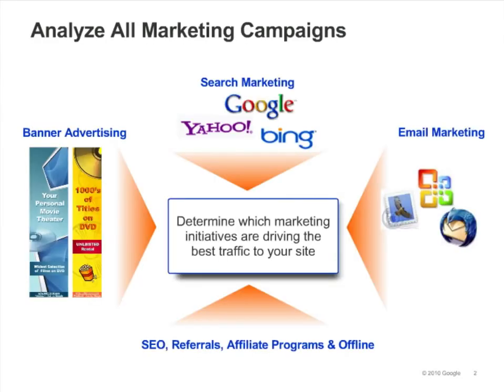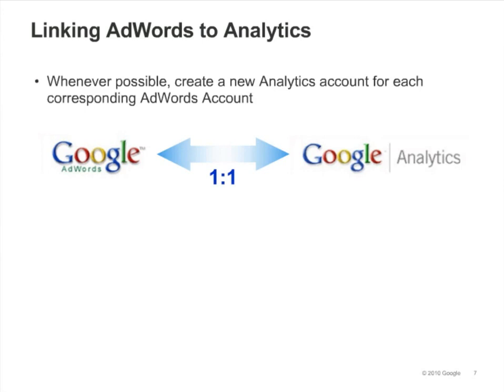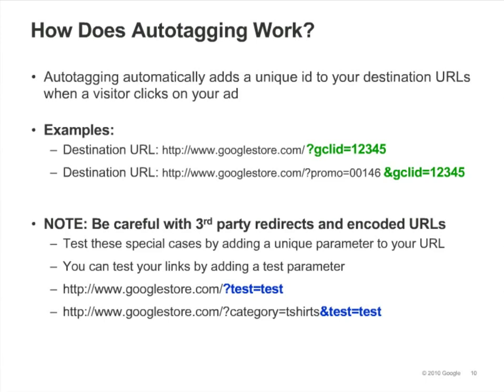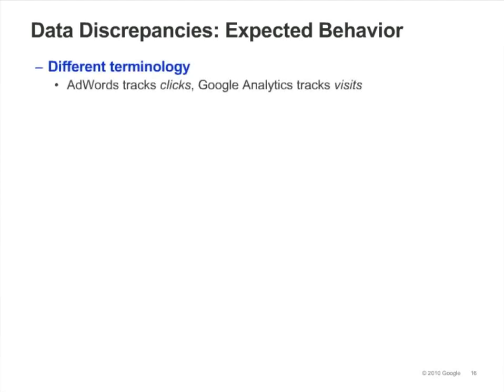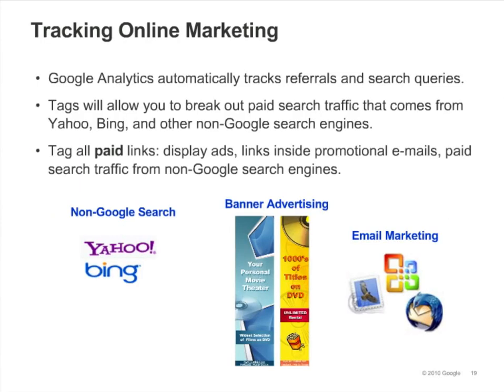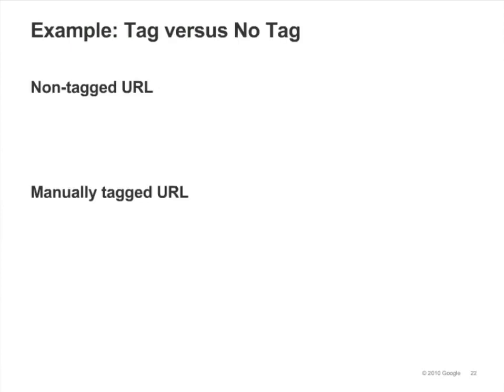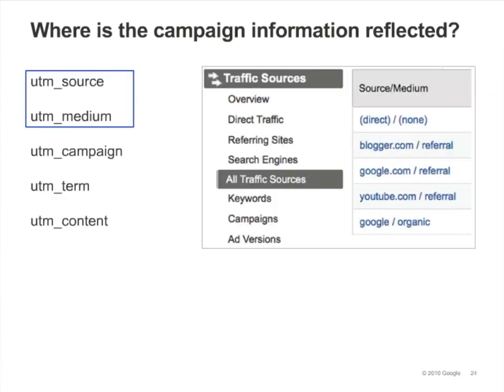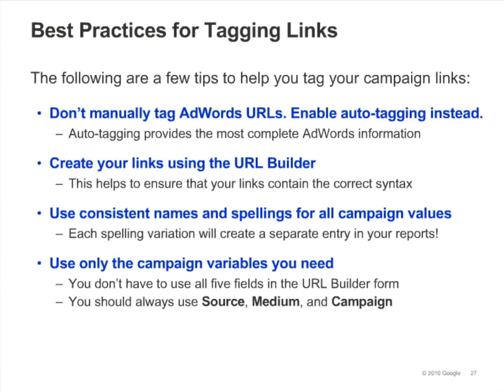10 Campaign Tracking and AdWords Integration Google Analytics IQ Lessons